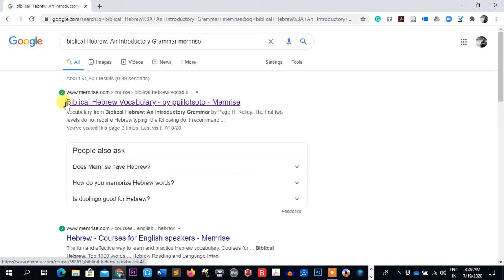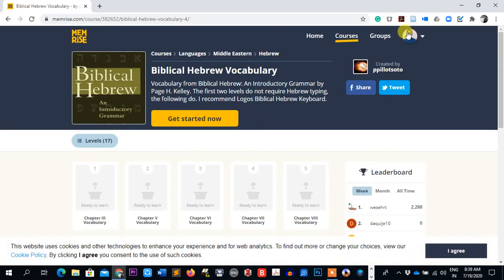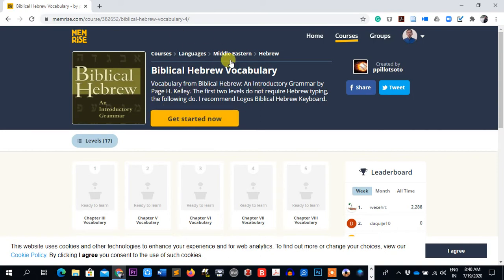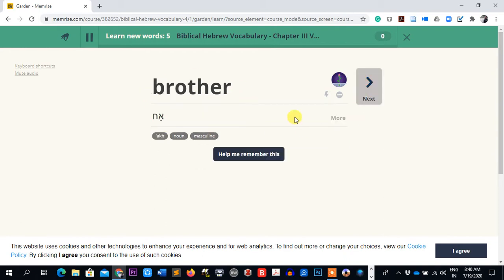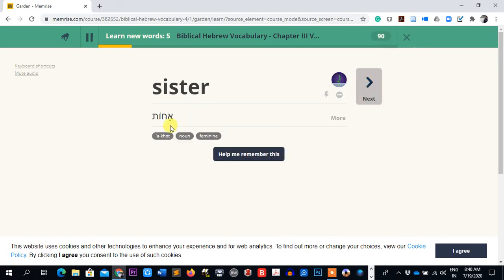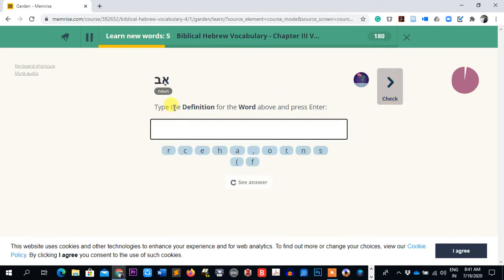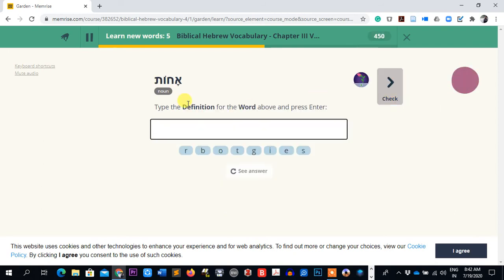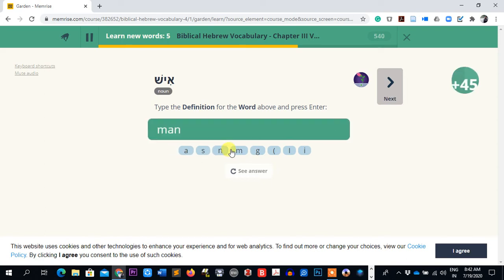Adding biblical Hebrew: An Introductory Grammar || Page Kelley Course in Memrise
This video will help you to add Course in Memerise

1. The Christian music video, the cover song.
2. Tutorial of Koha, Moodle, Memrise, Grammarly, desktop
3. Photography